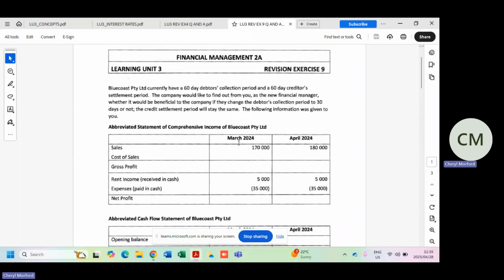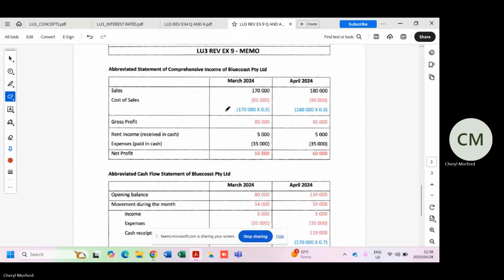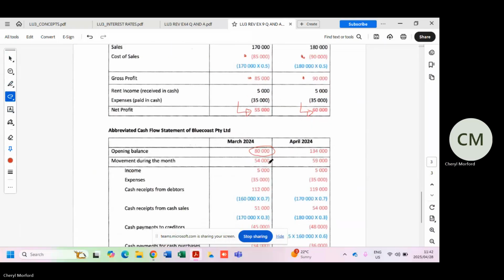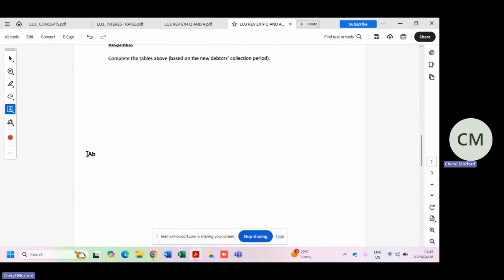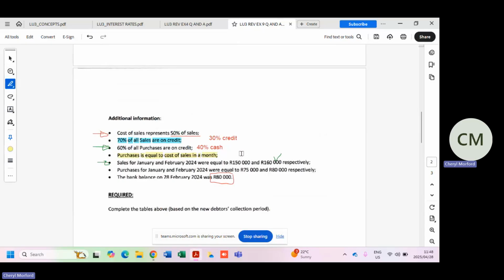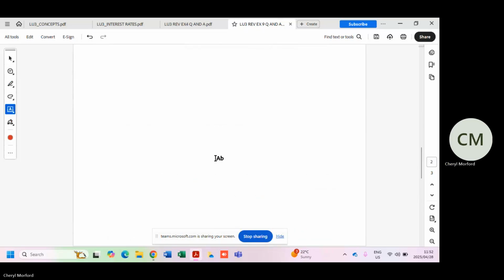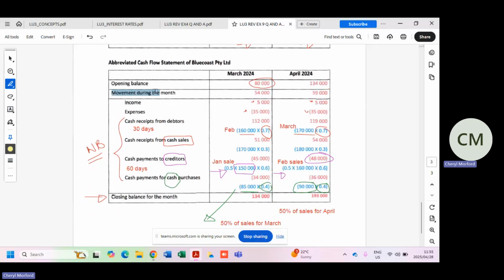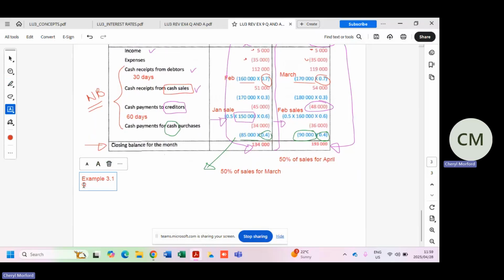FINM6221- LU3 Cash Flow Statement